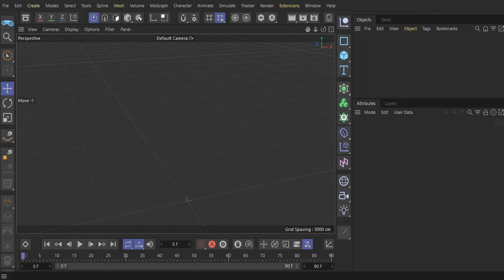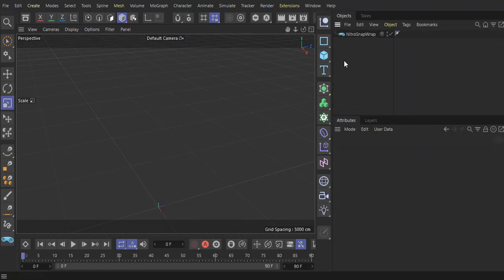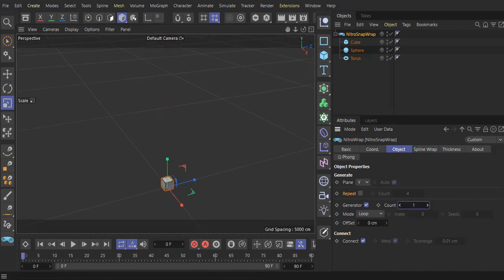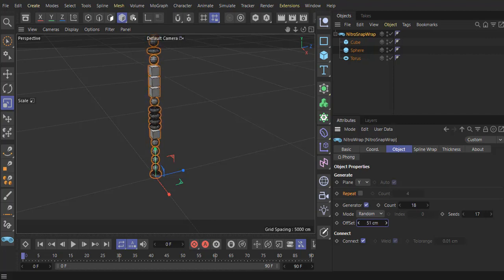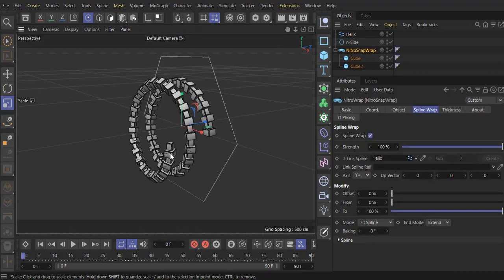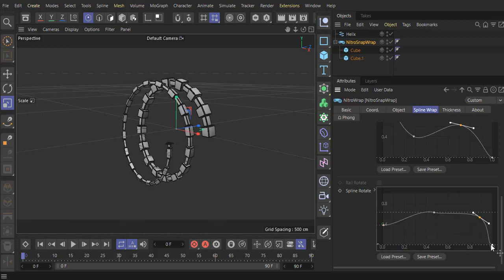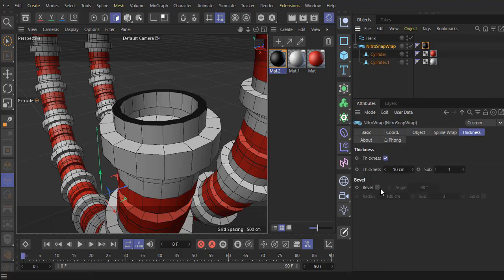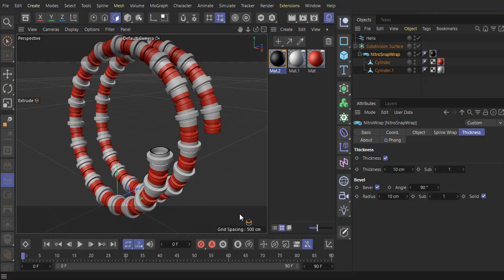NirtoSnapWrap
Hi here the new plugin NitroSnapWrap this plugin it's 3 to one you can snap objects X,Y,Z you can easy use spline wrap and you can easy thickness or bevel and  can use any spline to make complex model shapes with less work

more plugin coming soon